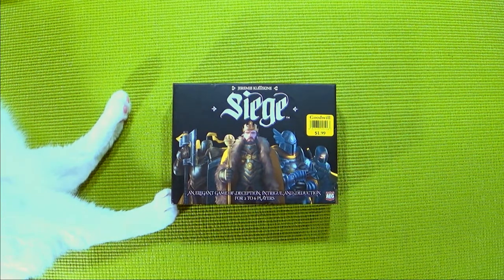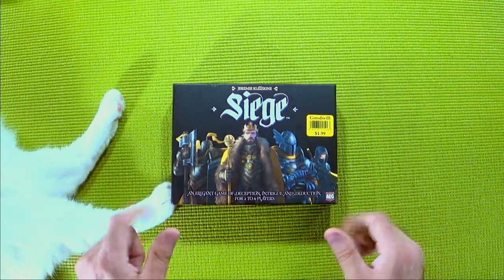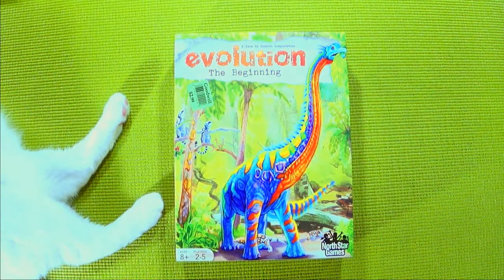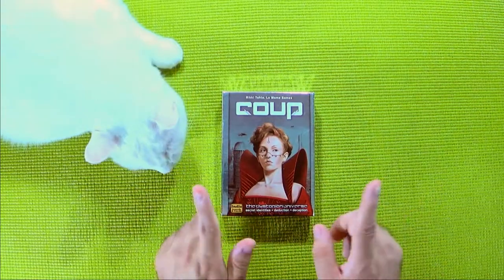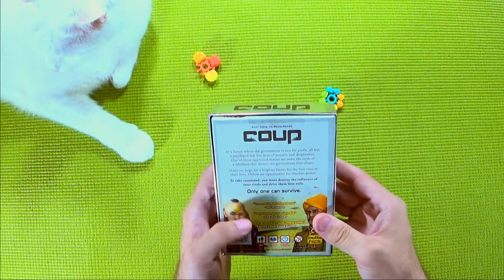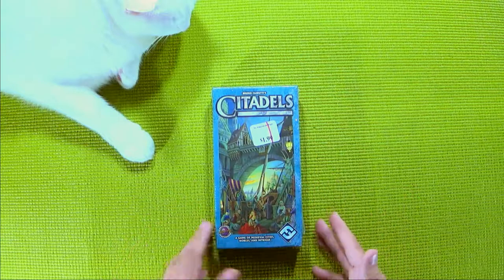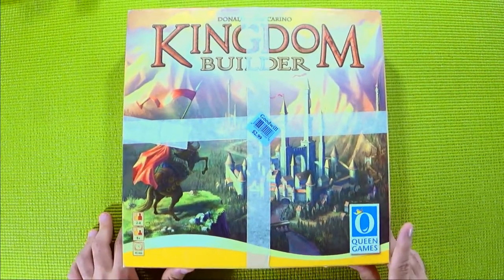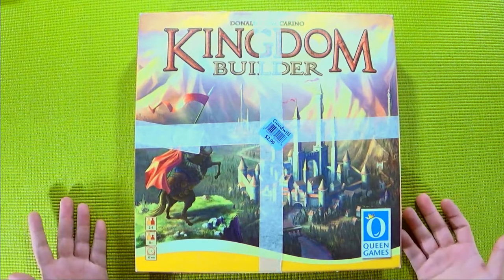6 Board Game Thrift Finds - Thrift Haul - That Thrifting Series Ep. 26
The board game floodgates have opened once again! Back in the day I used to find at least 8 board games a week while thrifting, and I've been finding at least 6 a week for the last 2 months. The finds I've had during the last couple of weeks alone could fill thrift videos for a few months.

Now I'm back to waiting for tools and parts. I need an HDMI to composite converter for my secret project, and it turns out that the converter will also be good for a couple other videos I have planned. The other item I'm waiting on is a paracord needle. It'll be great for several projects, at least one of which will be made into a DIY video.

Welcome to That Thrifting Series, where I talk about all of the awesome stuff I find while thrifting and dumpster diving. The main things I focus on are board games and tech, but every now and then some clothing or home goods make their way into the mix. I generally thrift stuff for myself or my family/friends, but maybe one day I'll find something that I would be willing to sell on Craigslist or eBay.